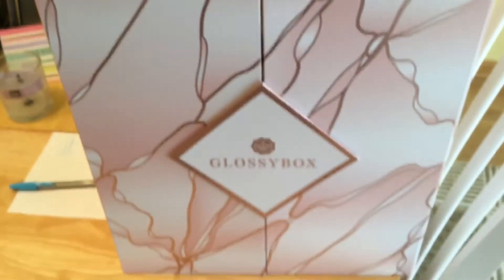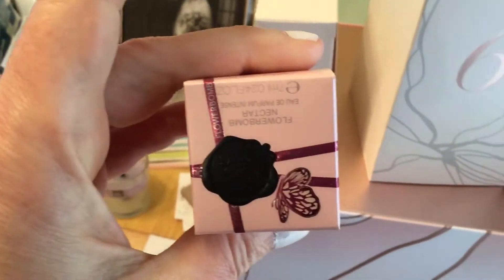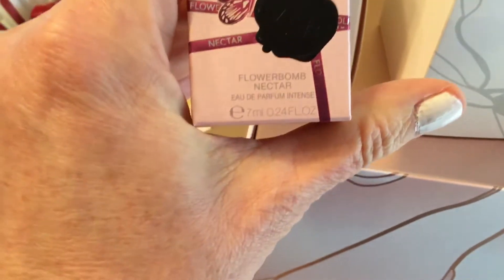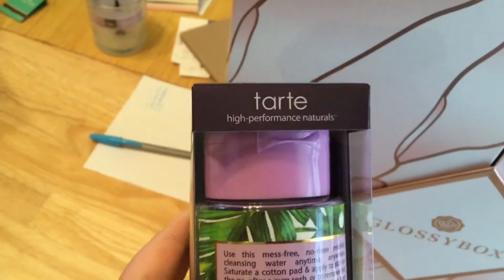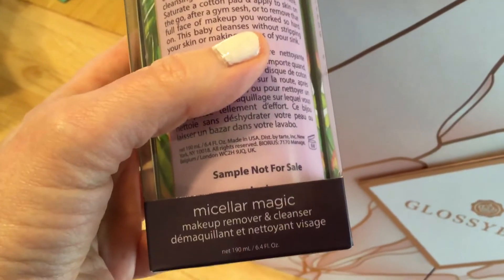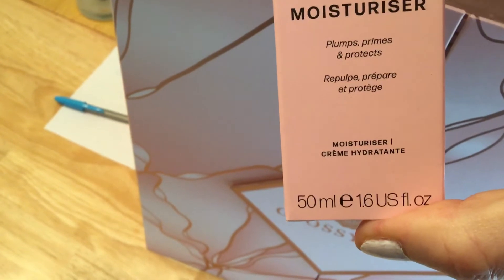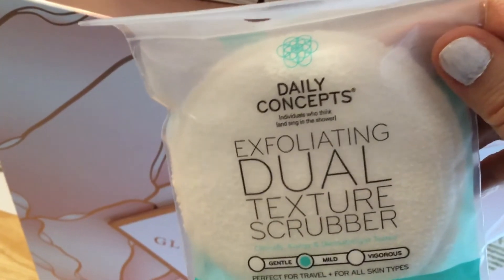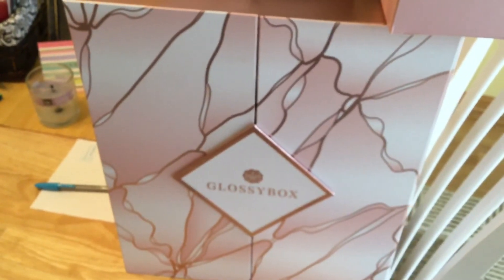Glossybox advent calendar part 2